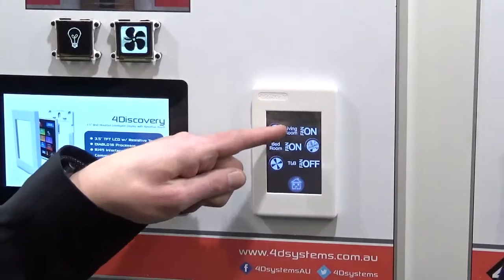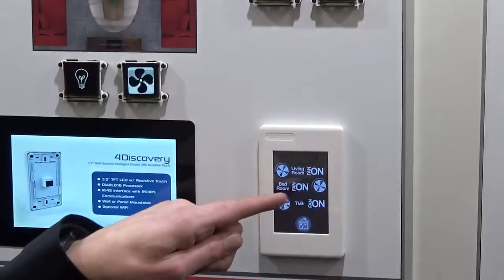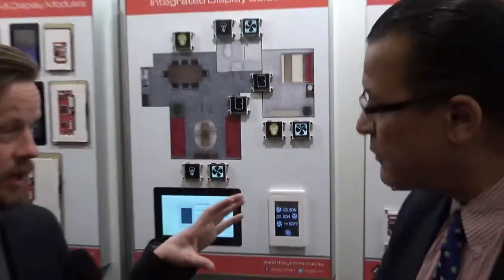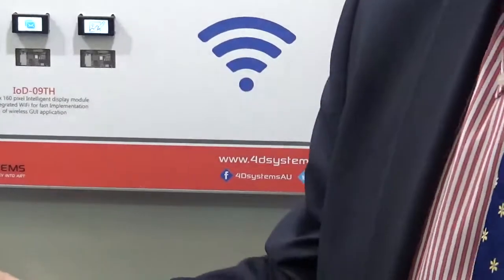4D systems explains their intelligent display solutions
In this video Mark from 4D Systems talks to Alix Paultre about the company's intelligent display solutions for intelligent devices, kiosks, and facilities. The smart interfaces provide a flexible deployment and control of multiple aspects of a building or facility. The company also unveiled a small display solution for the Raspberry Pi computer to provide the device with a dedicated user interface.